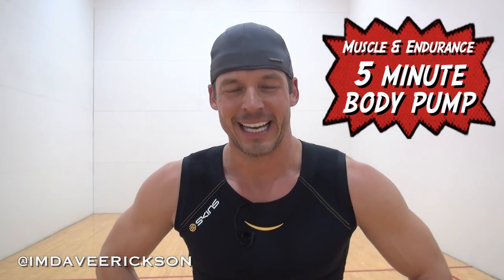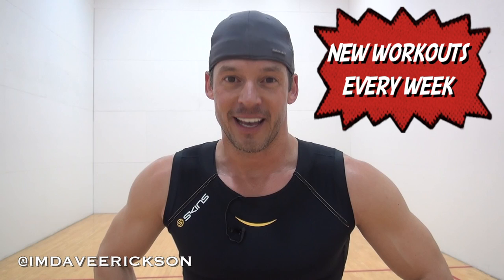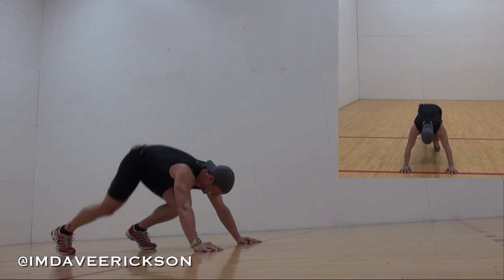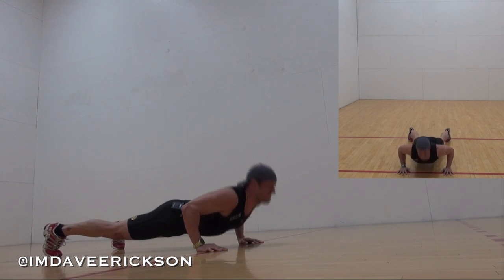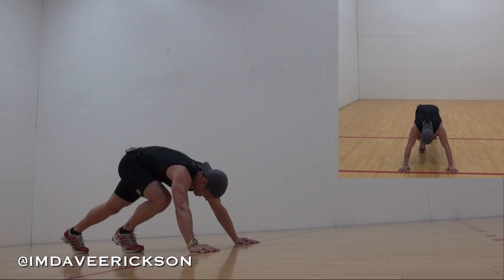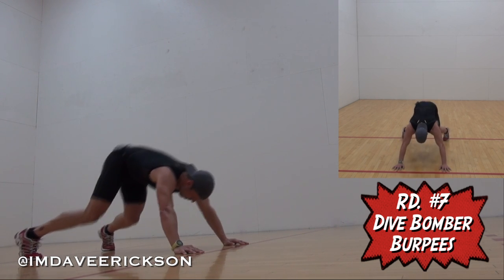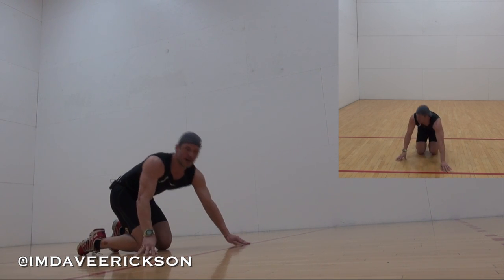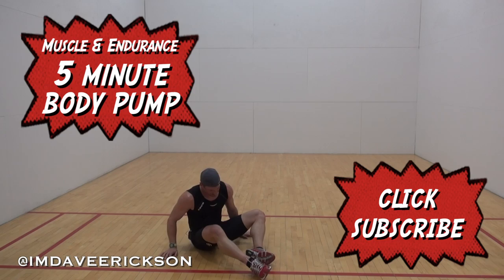5 Minute Body Pump Workout